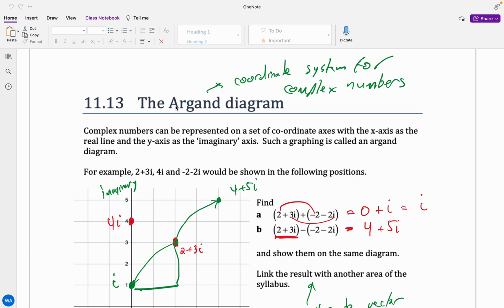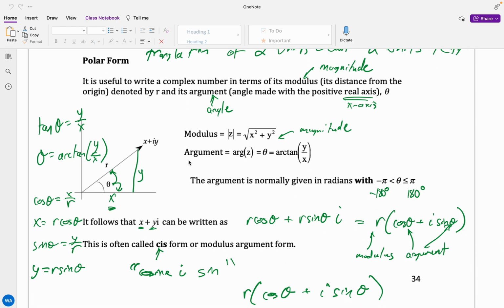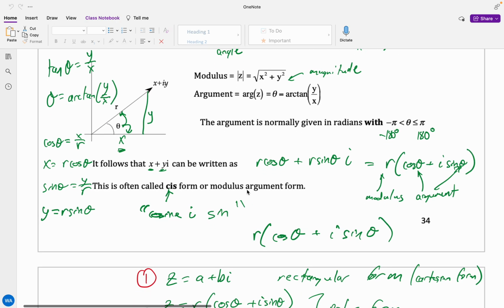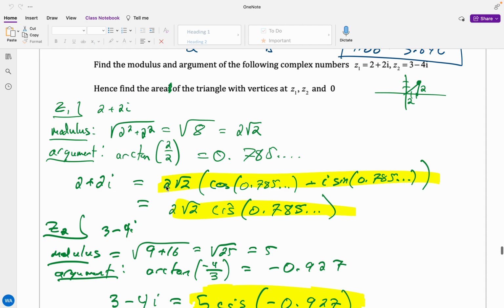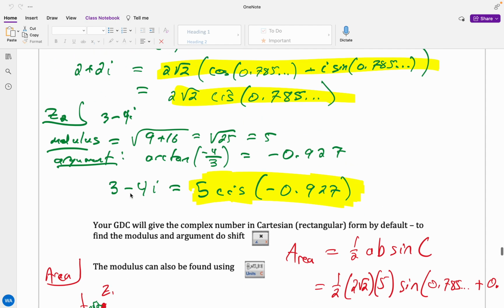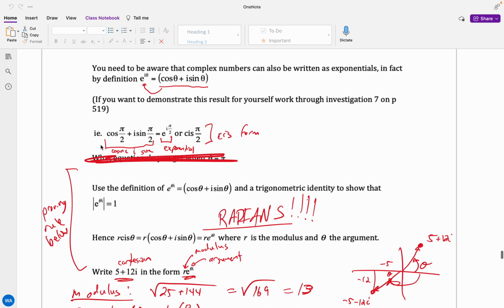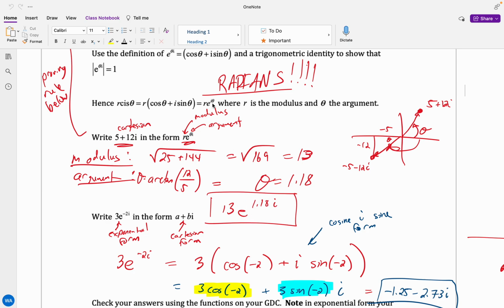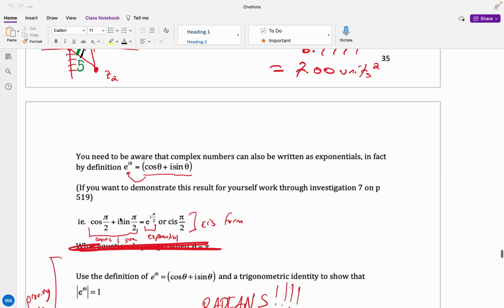11.13 The Argand Diagram